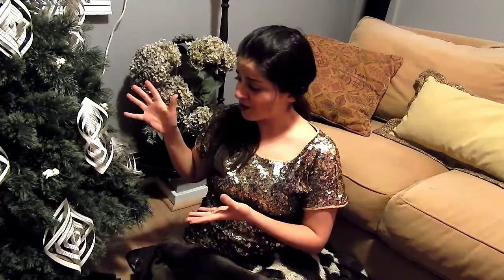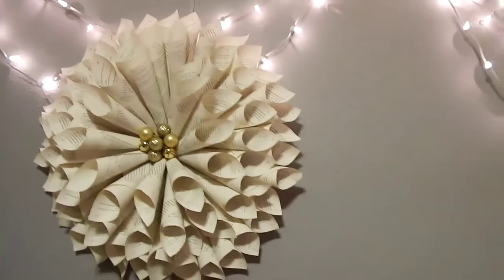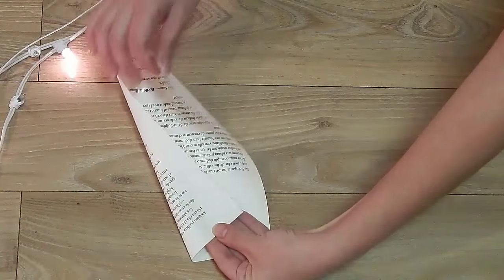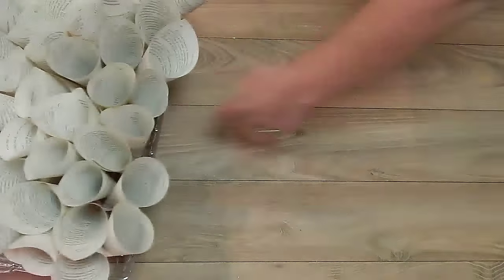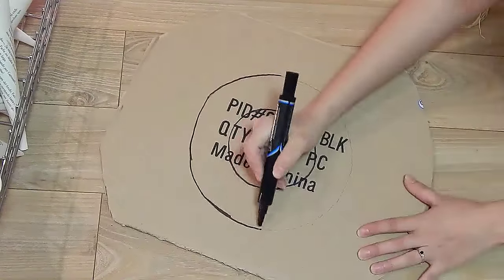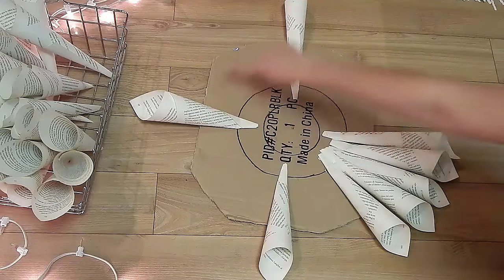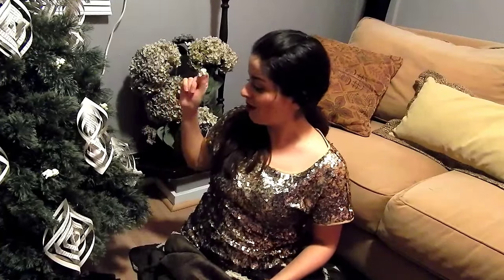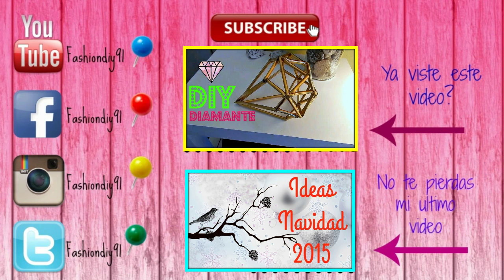♥ Corona y esferas de papel / Belita ♥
Belita.